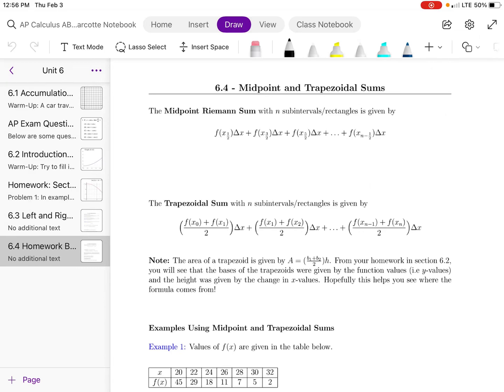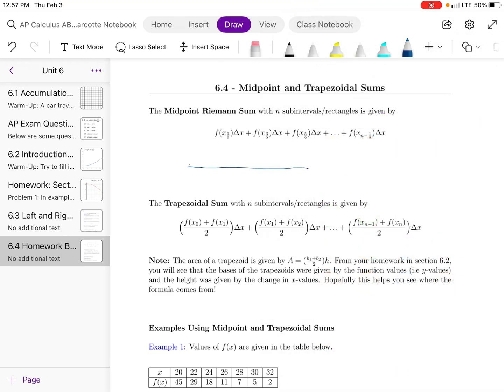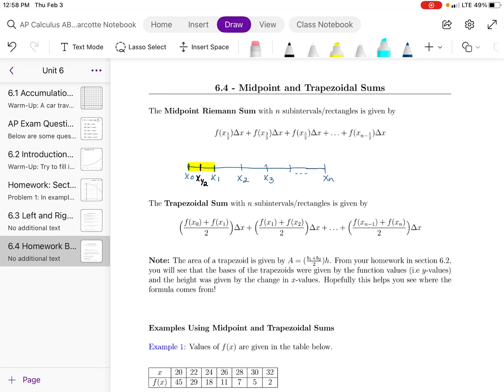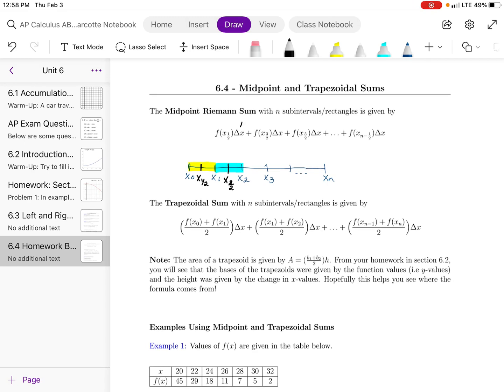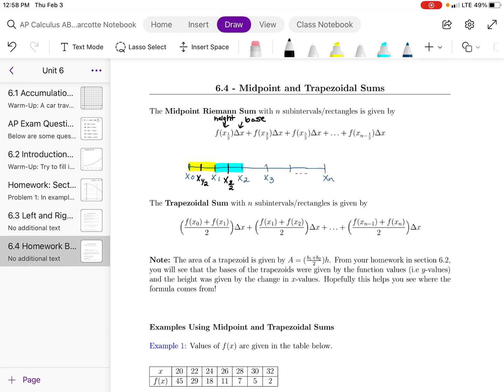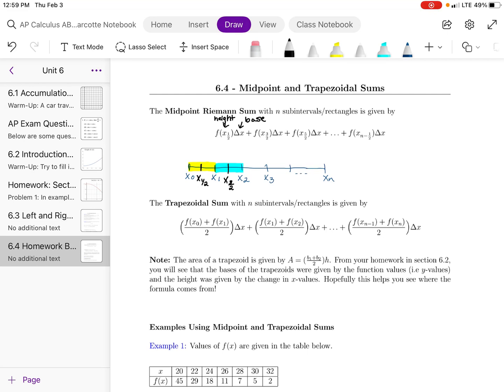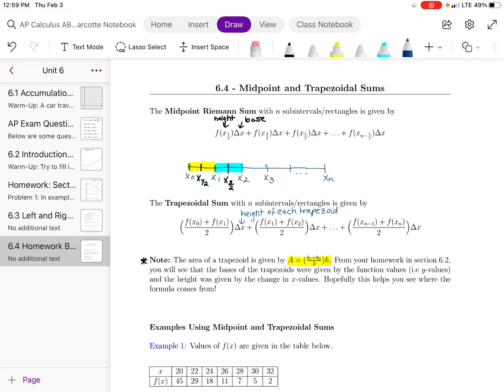6.4 Midpoint and Trapezoidal Sums video 1